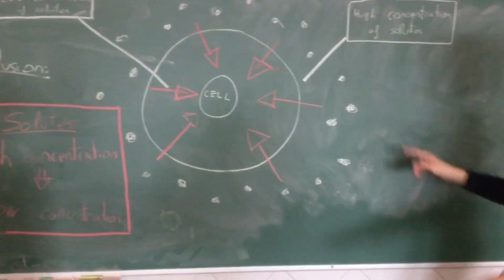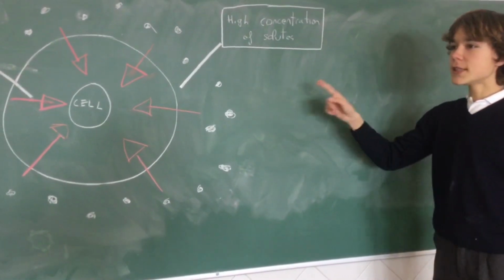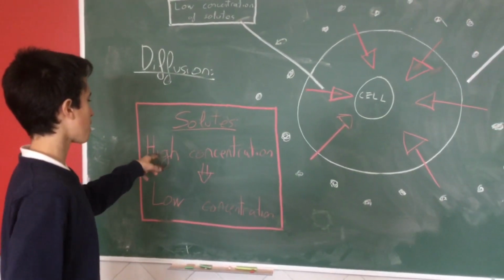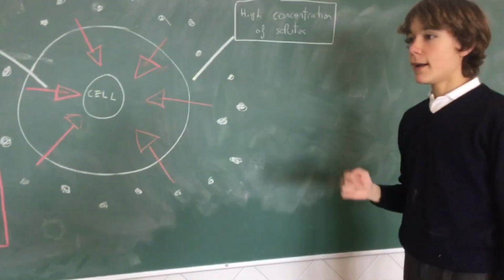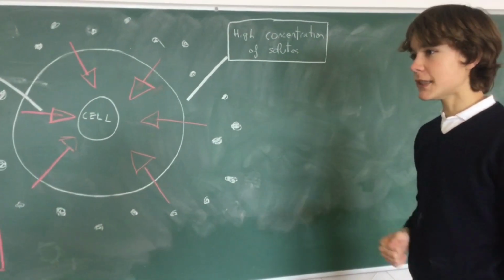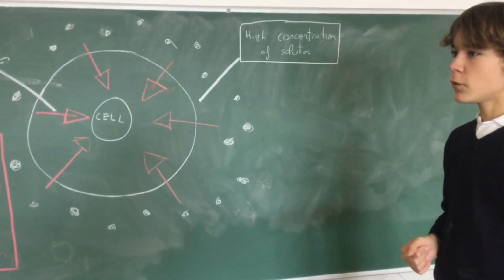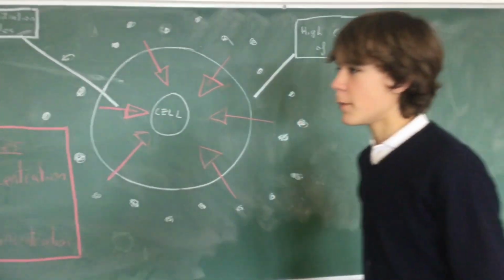Distilled water (Agua destilada)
Noar Latorre, Diego Nicolás y Raúl Simón nos hablan en inglés sobre el agua destilada para su trabajo interdisciplinar de las asignaturas de Science y Tecnología de 3º de ESO.